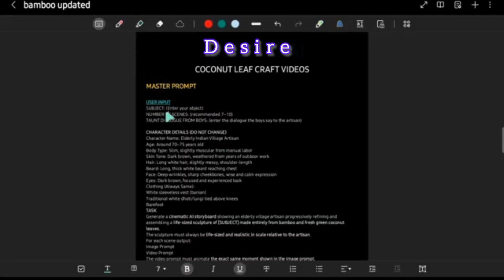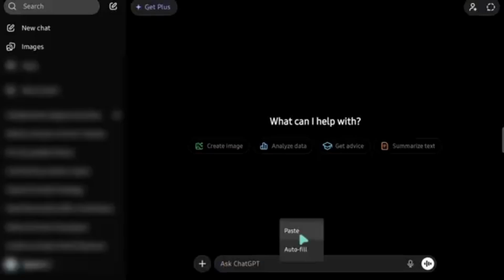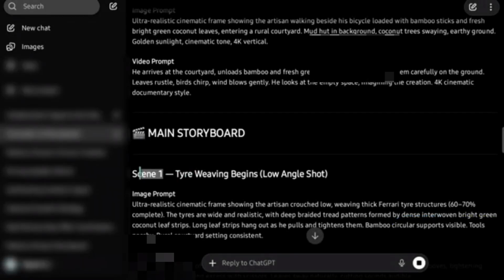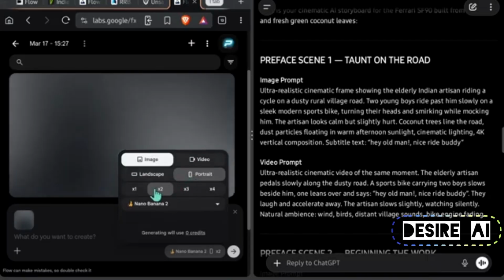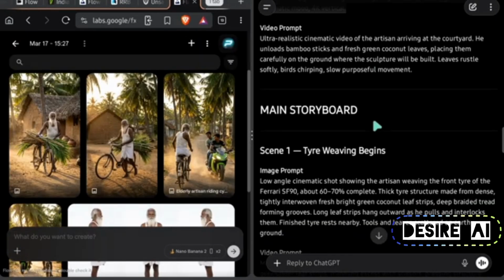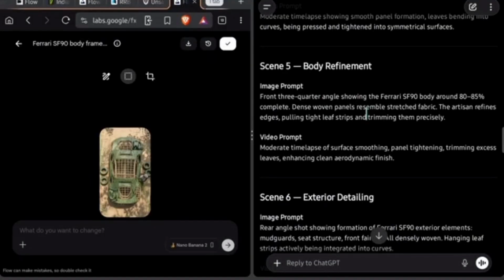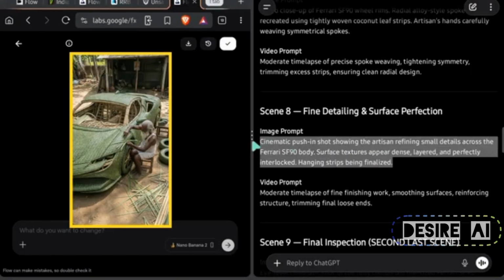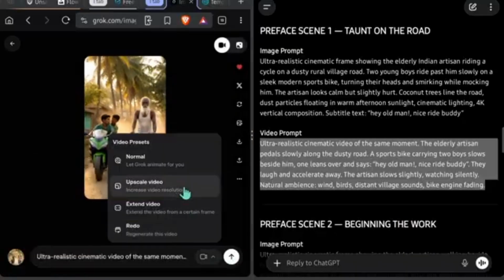How to make a coconut leaf crafting videos (Step-by-Step)”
💰 I made $5000 monthly using FREE AI tools… and in this video, I’ll show you exactly how you can do the same step-by-step.

Most people think you need money, skills, or expensive software to start making money online — but that’s not true. With the right AI tools and strategy, you can create viral content, grow fast, and start earning consistently without stress.

In this video, you’ll learn:
🔥 How to use FREE AI tools like ChatGPT, Meta AI, and Flow AI
🔥 How to create viral coconut leaf craft videos (step-by-step)
🔥 The exact prompts I use to generate images and videos
🔥 How to turn simple ideas into high-quality content
🔥 How to stay consistent and grow your channel fast

Whether you're a beginner or already creating content, this method is simple, scalable, and works in 2026.

🚀 TOOLS USED:
• ChatGPT (for scripts & prompts)
• Meta AI (for content generation)
• Flow AI (for image creation)
• Grok AI (for video generation)

📈 WHY THIS WORKS:
Short-form content is exploding right now. These types of transformation videos (before → after) are highly engaging and perfect for TikTok, YouTube Shorts, and Instagram Reels.

What do you want me to create next?
(Car? Bike? Animal? Something crazy? 😄)